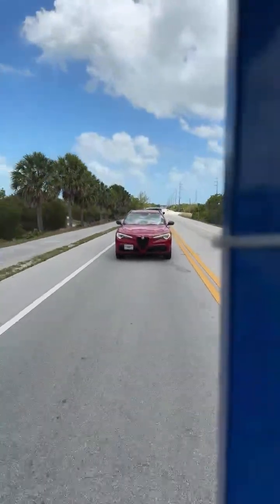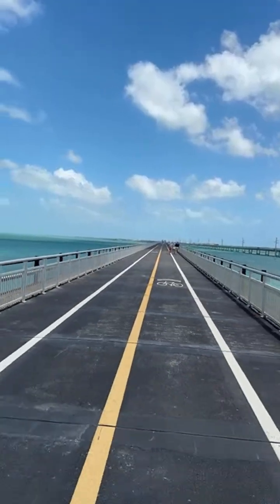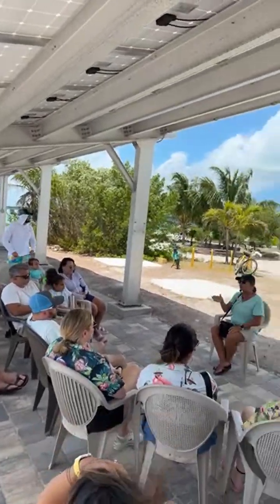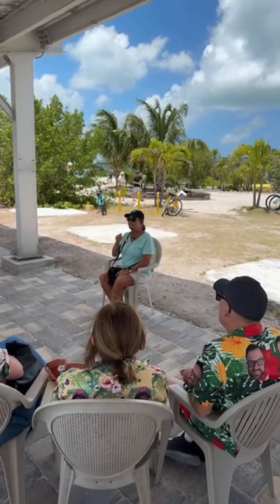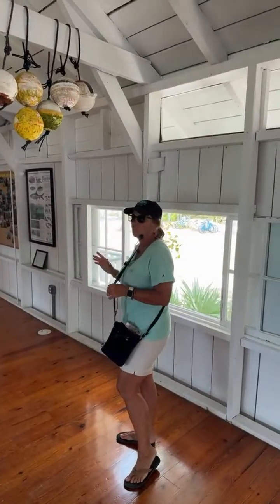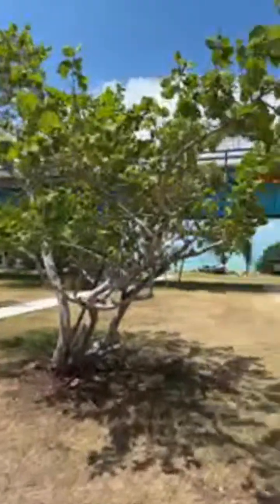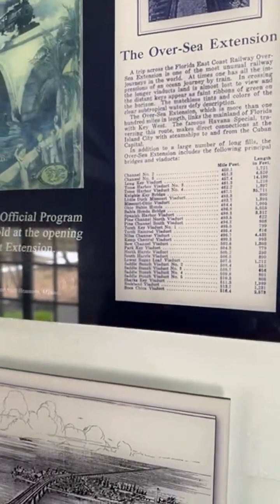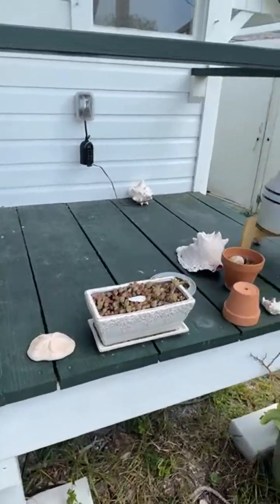7 mile bridge tour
Come with us on a tour of pigeon key in the Florida keys
Part of the 7 mile bridge
Our tour guide was very kind and informative
Thanks for joining on this adventure
We are always looking for new ideas on places to explore